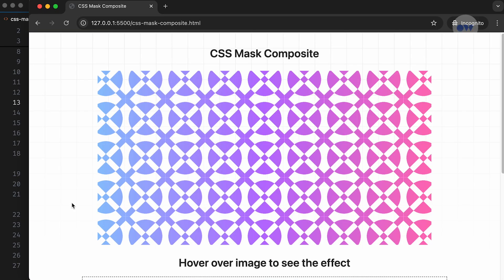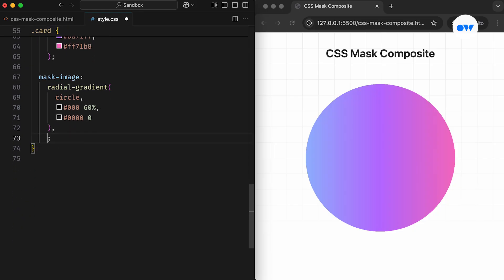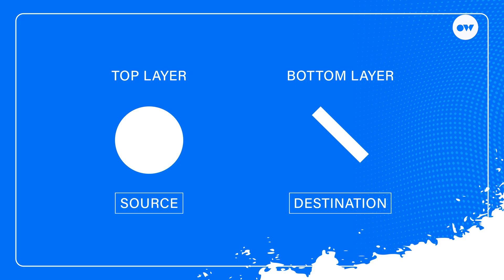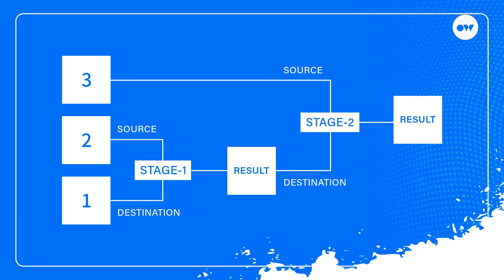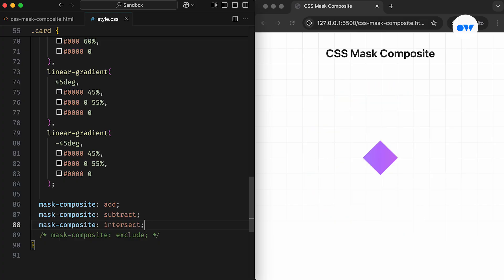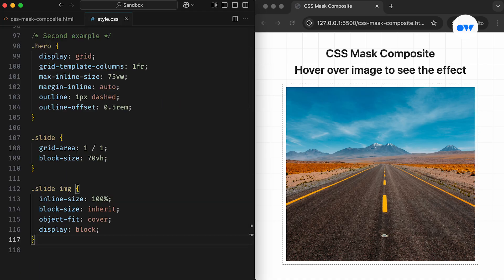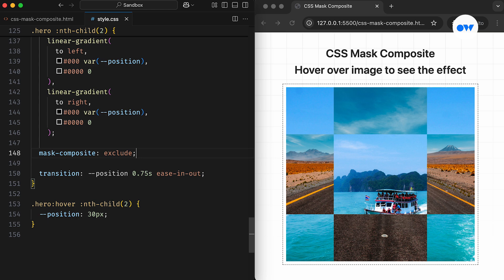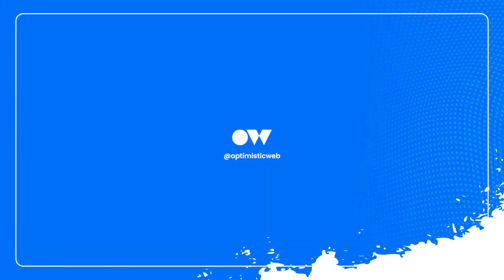Easy CSS Tricks for Stunning Visuals - CSS Mask-Composite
Learn how to use the powerful CSS Mask-Composite property to create stunning visual effects and intricate patterns with just a few lines of code!

This video breaks down the secrets behind CSS Mask-Composite, exploring how to mix and merge different mask layers to generate beautiful, eye-catching patterns. Whether you're new to CSS masking or want to take your skills a step further, you’ll walk away with the know-how to create eye-catching visual effects in CSS.

By the end of this CSS tutorial, you’ll master the art of combining gradients and CSS mask layers, giving your designs a dynamic, layered effect that will impress anyone who sees it. Hit play now and start creating those mind-blowing CSS effects today!

Chapters
00:00 Intro
00:35 Set up a multi-layered mask in CSS
02:04 How mask-composite works in CSS
06:25 A real-life example of the mask-composite property